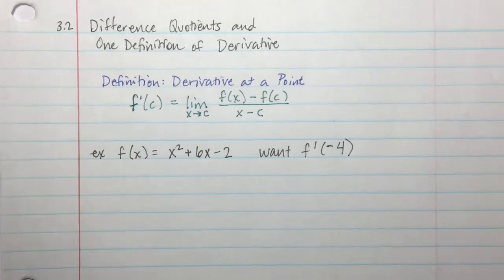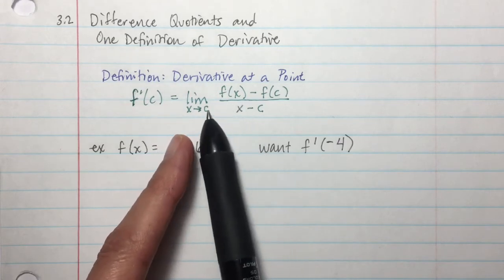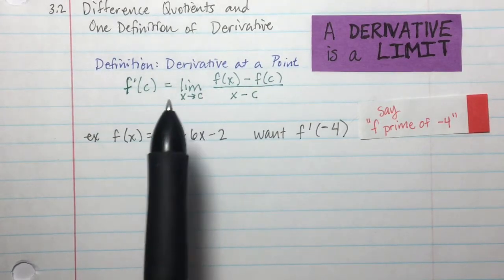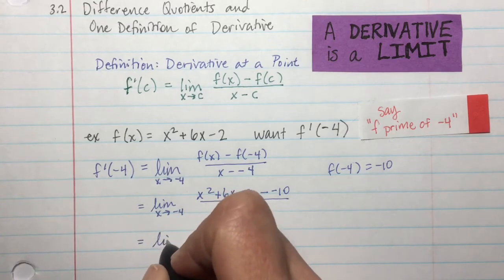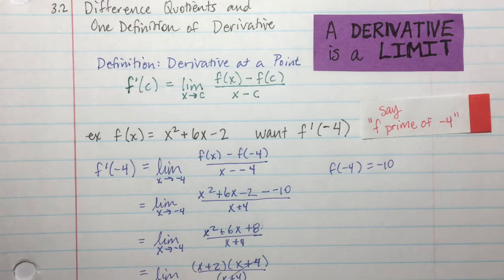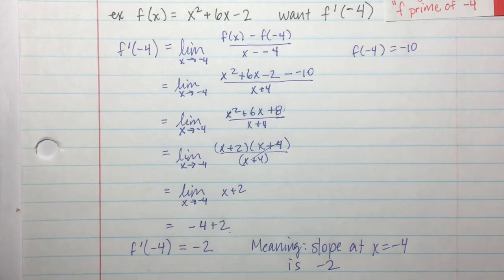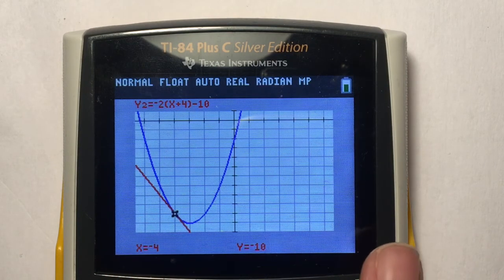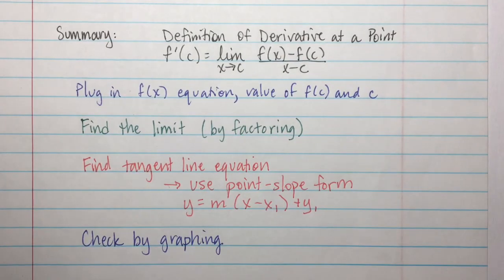3-2 Difference quotients and one definition of derivative